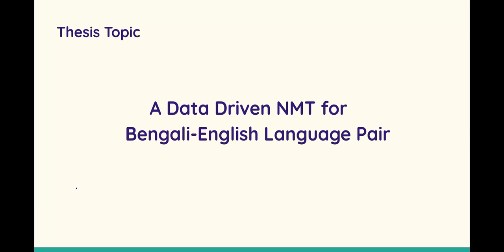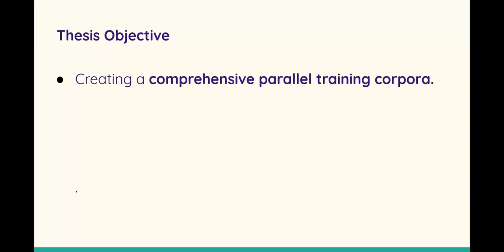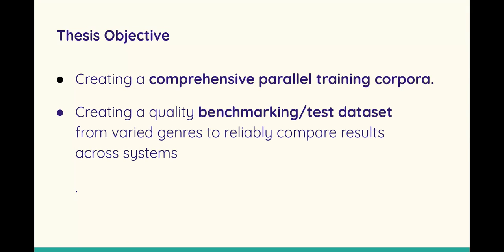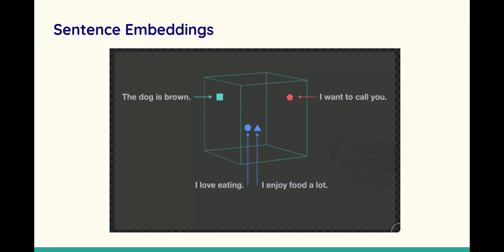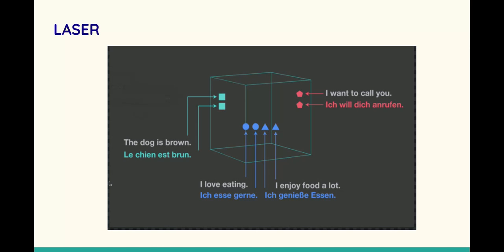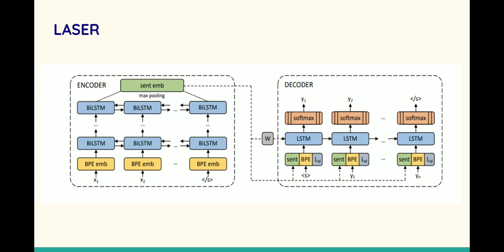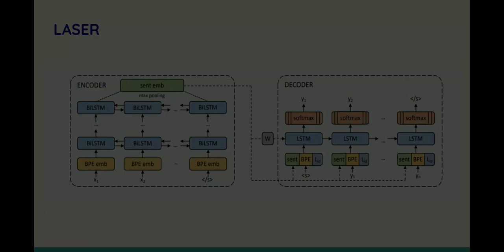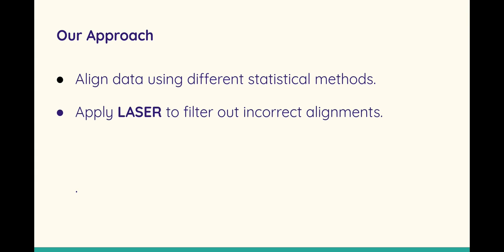LASER presentation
A presentation on LASER.